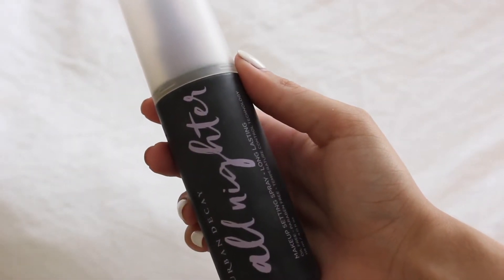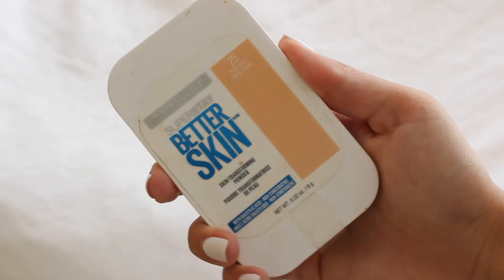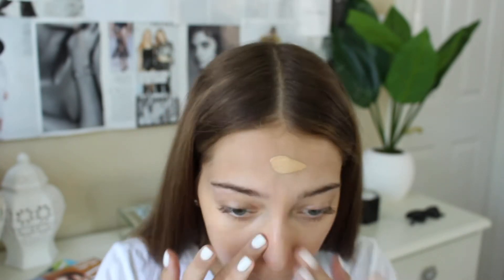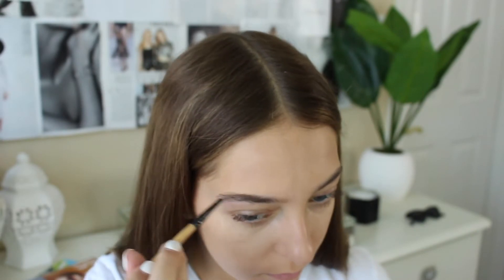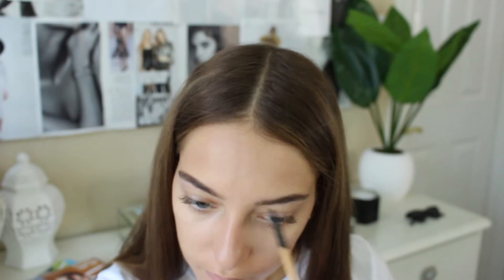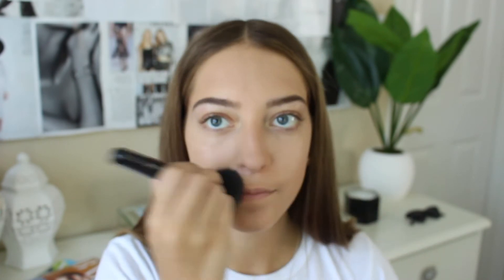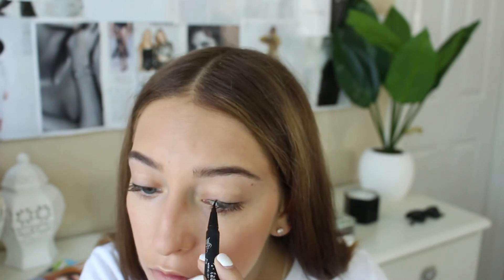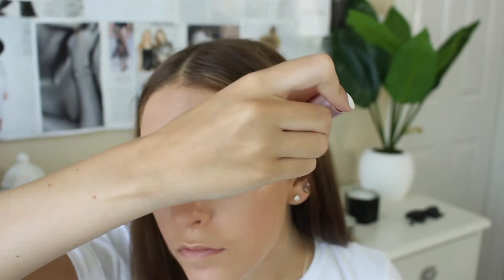How To Make Your Makeup Sweat Proof!